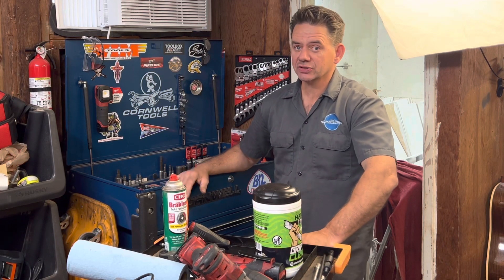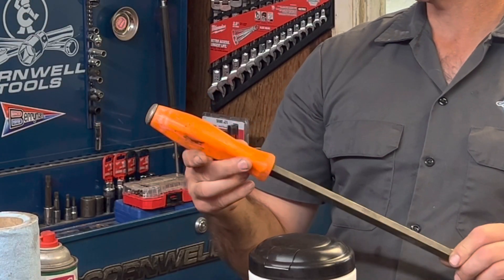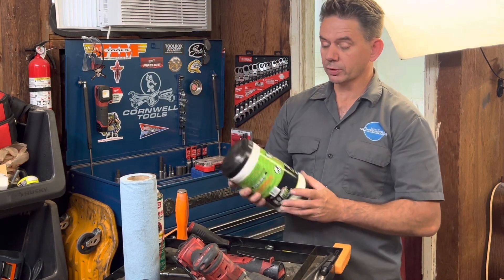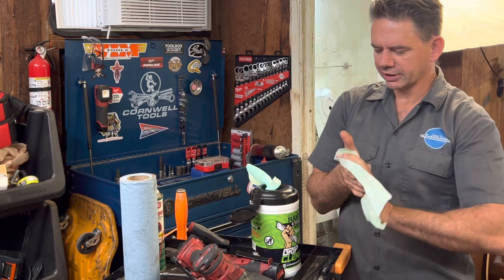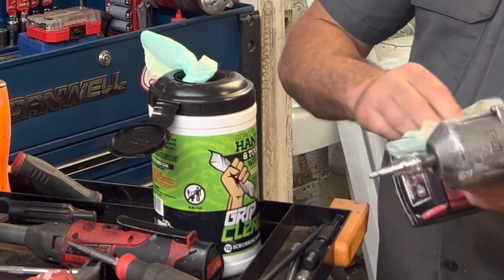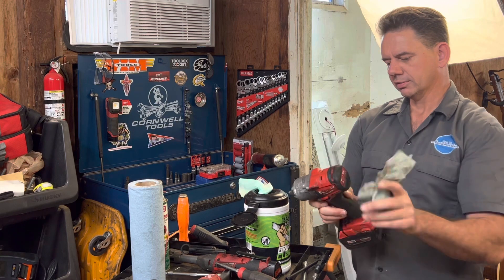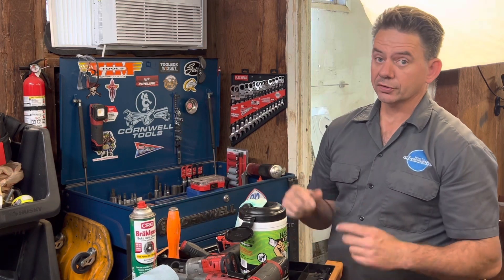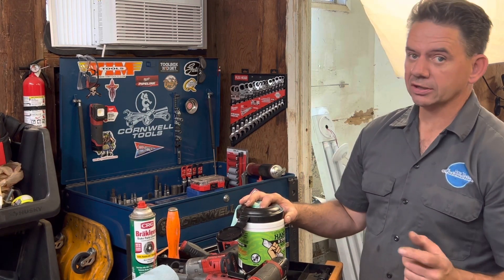Cleaning Your Tools Just Got A Whole Lot Easier With Grip Clean!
Brian Eslick from How to Automotive talks to you about cleaning your tools and a new product by Grip Clean to clean tools called Heavy Duty Hand and Tool Wipes.